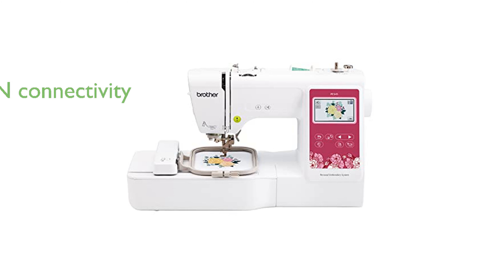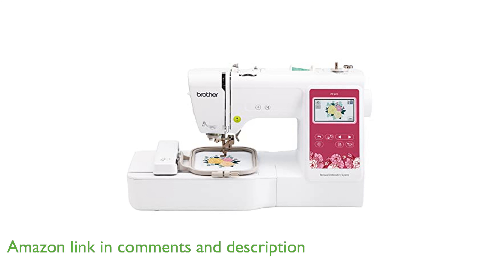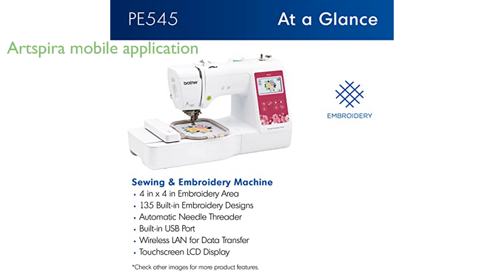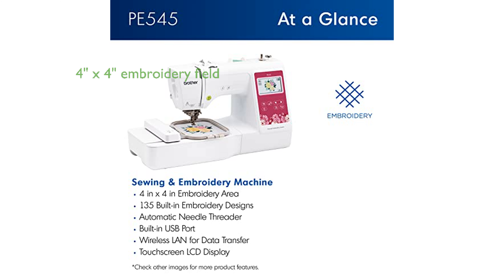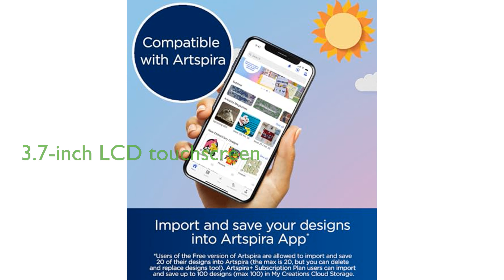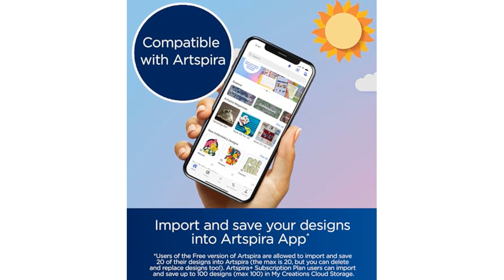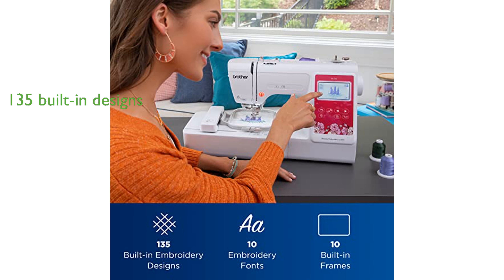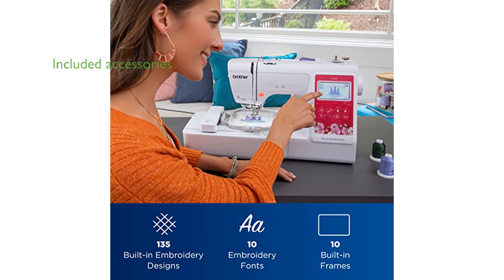REVIEW (2025): Brother PE545 Embroidery Machine. ESSENTIAL details.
The Brother PE545 Embroidery Machine is equipped with wireless LAN connectivity, allowing users to transmit embroidery files from their personal computers directly to the machine using the free downloadable software Design Database Transfer, or through the built-in USB port.

This machine also features the Artspira mobile application which opens the door to creating custom embroidery patterns by drawing on one's mobile device, or downloading patterns from the collection and transferring them to the PE545 wirelessly.

The embroidery field measures 4 inches by 4 inches and comes with a hoop, providing ample space for detailed and intricate designs.

A significant feature of the Brother PE545 is its large 3.7-inch LCD color touchscreen which not only enables users to position their embroidery pattern, make edits, and preview their designs before stitching but also provides access to built-in tutorial videos.

The machine comes with 135 built-in embroidery patterns including kids' designs, holiday, floral, and many more, along with 10 built-in fonts (seven English and three Japanese) for personalizing creations.

The Brother PE545 comes packed with an accessory pouch containing needles, pre-wound bobbins, spool caps, seam ripper, scissors, user guides, and more, ensuring that users have everything they need to get started with their embroidery projects.